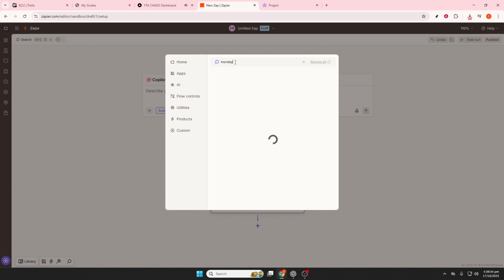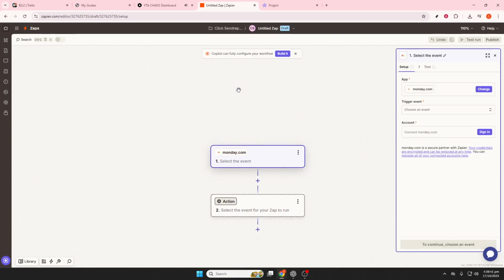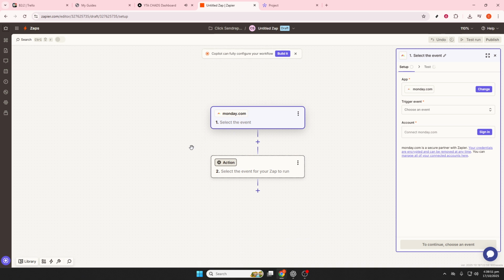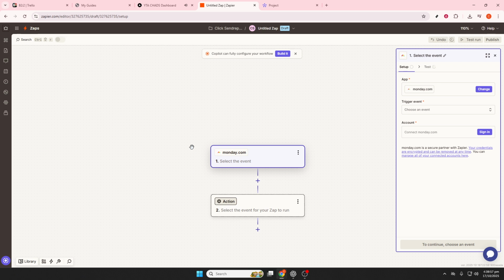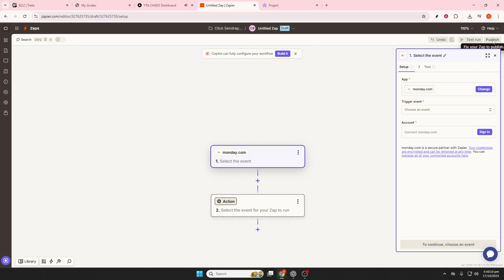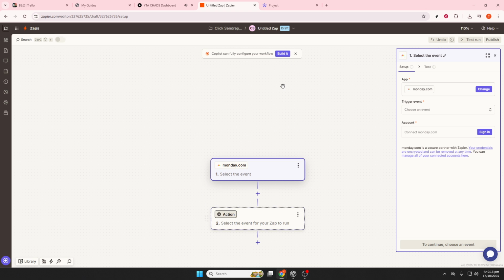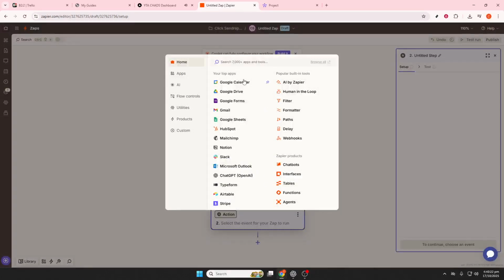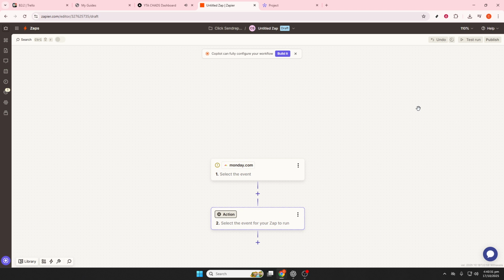How To Connect Monday.com With Zapier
Want to automate your workflow and save hours every week? ⚡ In this step-by-step tutorial, I’ll show you exactly how to connect Monday.com with Zapier — so you can integrate Monday.com with 6,000+ other apps and create automations that work for you!

💡 In this video, you’ll learn how to:
✅ Connect your Monday.com account to Zapier
✅ Create “Zaps” that automate repetitive tasks
✅ Sync Monday.com with tools like Gmail, Google Sheets, Slack, and more
✅ Trigger updates, create items, and send notifications automatically
✅ Build advanced automations to save time and boost productivity

Whether you’re managing projects, leads, or clients — this guide will help you streamline your workflow and eliminate manual work in 2025.

📲 Bonus Tip: I’ll also show you how to test your Zaps to make sure everything runs smoothly before going live!